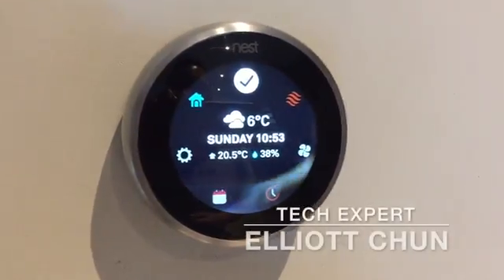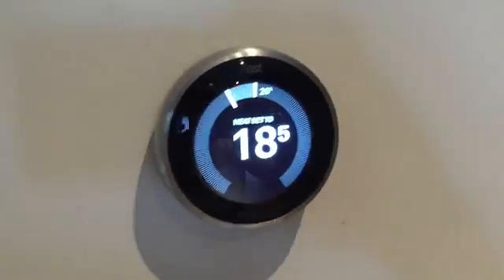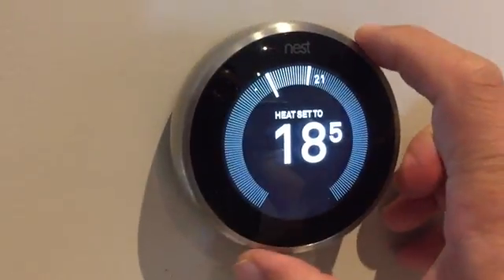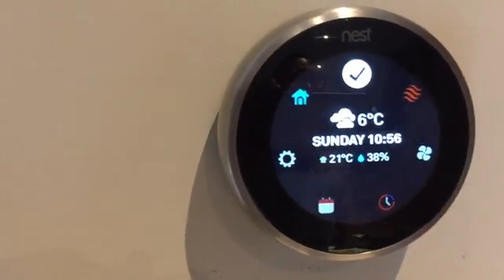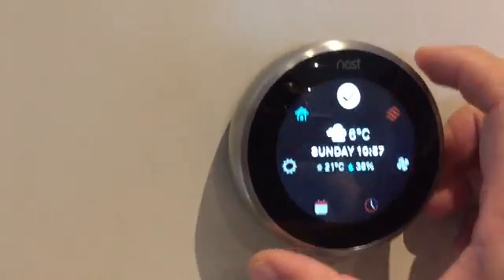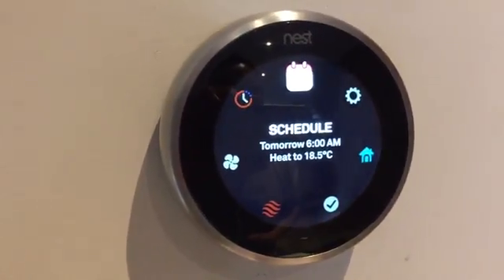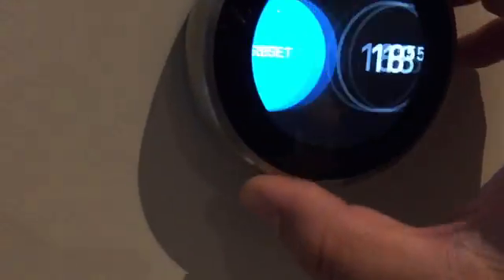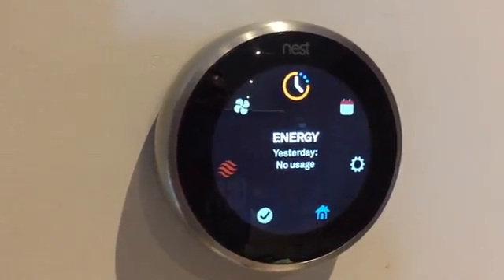Demo: Nest Thermostat's 7 Menu Options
Elliott Chun gives you a peek at the 7 Nest Thermostat menu options. The items are shown from the third generation Nest.